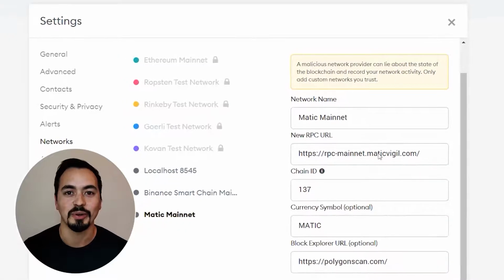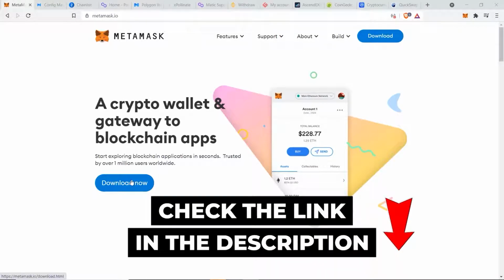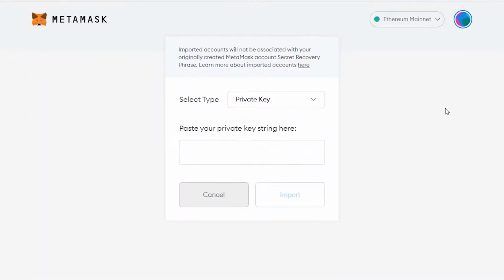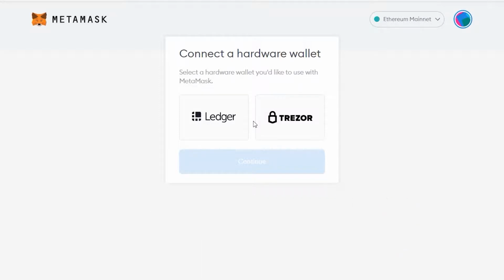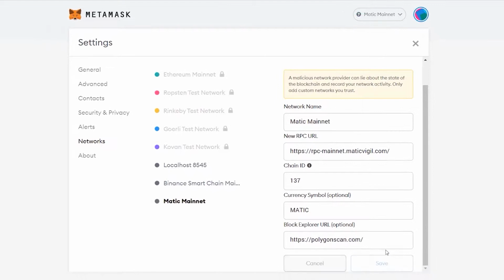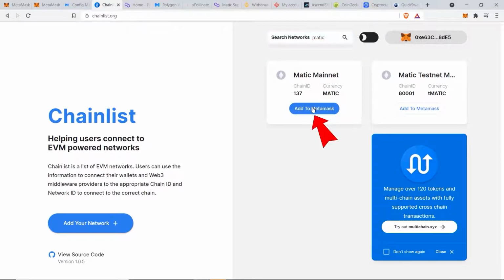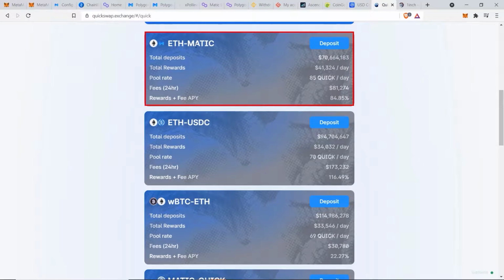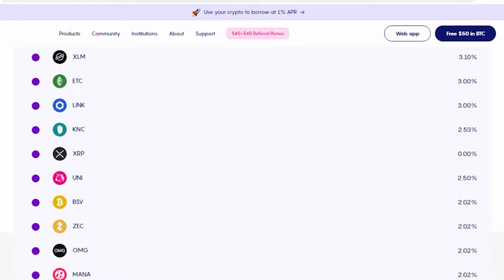How To Connect MetaMask To Matic/Polygon Network Tutorial ✔️(Complete Beginner's Tutorial)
In this MetaMask tutorial, I'm going to show you how to connect Matic or Polygon Network to your MetaMask Wallet so you can send funds to your MetaMask wallet and make transactions.

📕 FREE CRYPTO TRADING CALCULATOR 📕 keep track of your investment and trading profits

⏱️TIMESTAMPS⏱️
00:00 - Overview & Bonus
00:20 - MetaMask Installation Overview
00:47 - MetaMask Dashboard, Wallet Creation & Connect Hardware Wallet
01:57 - Option 1 To Add Matic Polygon Network With Official Matic Website
02:37 - Option 2 To Add Matic Polygon Network From Chainlist.Org
03:17 - Earn Passive Income On Your Crypto